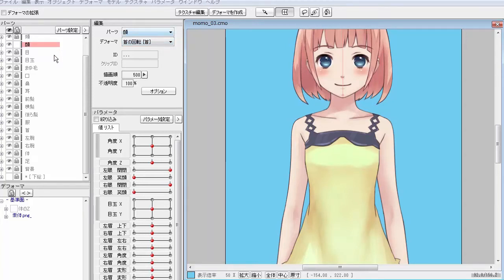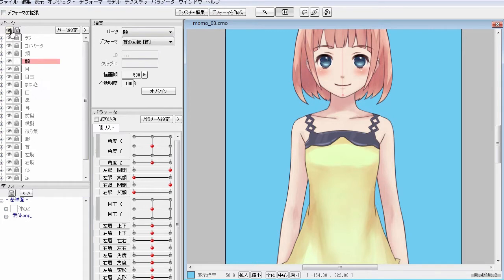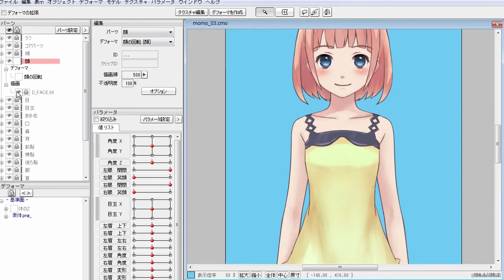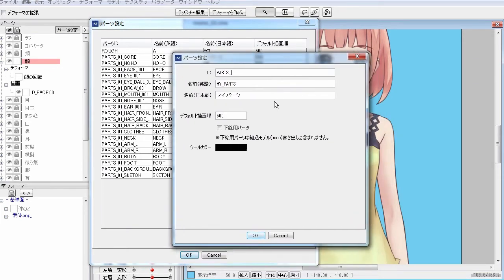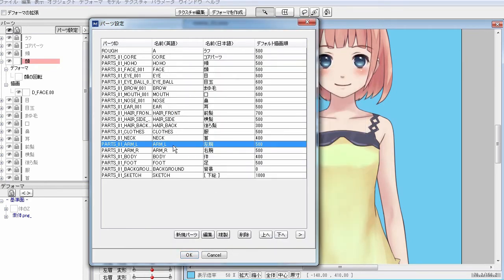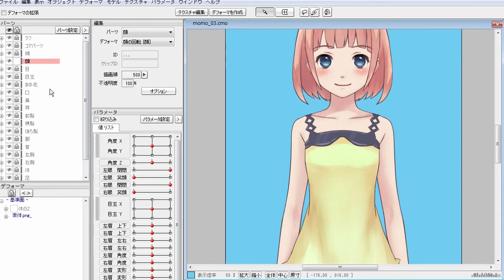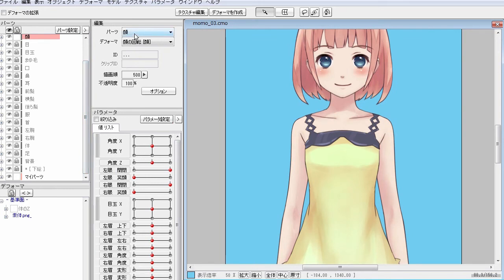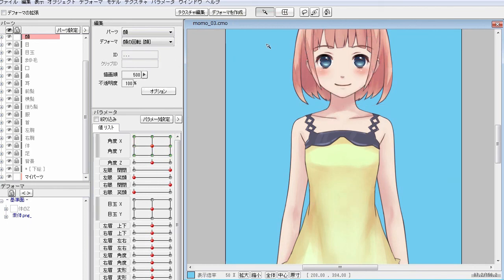Live2D Cubism Editor: Parts pallet and Edit pallet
Brief overview of Parts pallet and Edit pallet